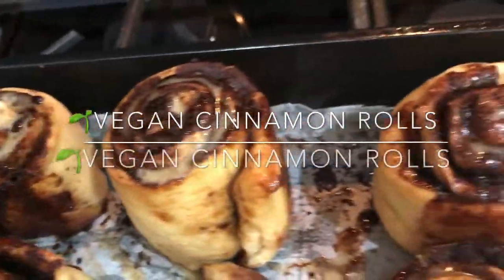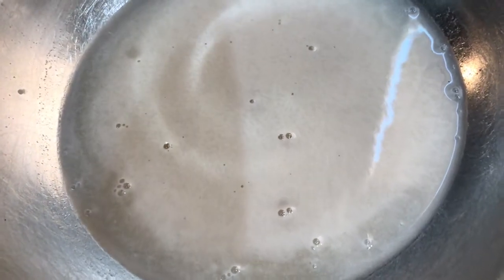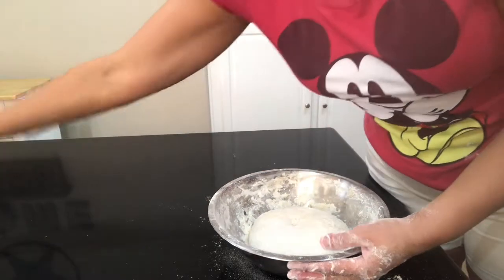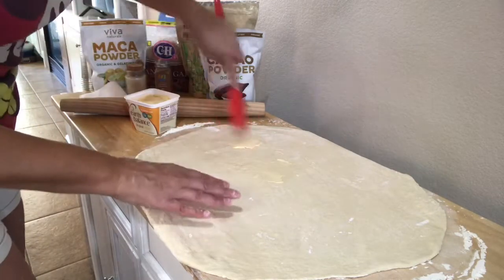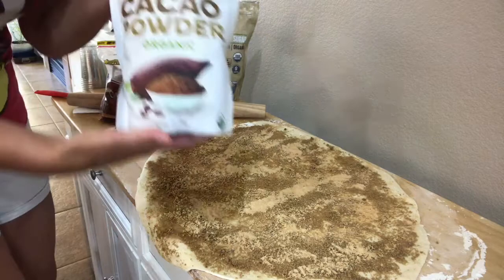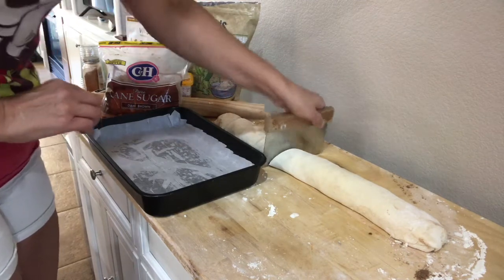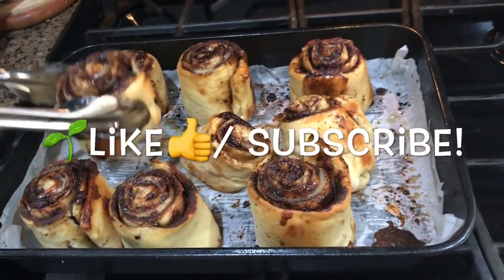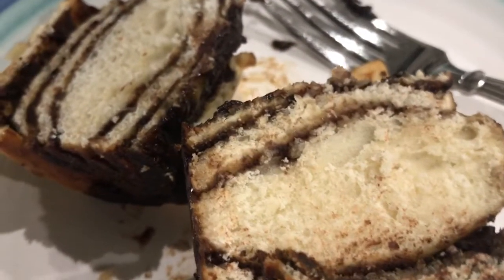Best Vegan Food! Cinnamon Roll Recipe How to make Cinnamon Rolls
How to make vegan cinnamon rolls is an easy bake recipe.
This is my Best Cinnamon Roll Recipe.Vegan desserts are easy.
This recipe is dairy free and incorporates Almond milk benefits.
How to make vegan cinnamon rolls?
or is it
How to make Cinnamon Buns?
Either Way, My Plant Based Recipes and Simple Vegan recipes involves Baking with Super Foods! I use Maca Root Powder, Cinnamon and Cacao Powder.
Eating a Raw Food Diet has many benefits and there are many benefits from eating SuperFoods.
Have you seen Down to Earth with Zac Efron? It's on Netflix and it's an eye Opener for sure!
Darin Olien the Author of SuperLife teams up with Zac Efron in this new short Docu series, but Darin's Book SuperLife is sold on Amazon and is a must read for $15.99 but is on sale for $12.98
This book inspired me to try these Superfoods and create Restaurant Recipes Using these Super Foods.They passed the test! I'm a Vegan Foodie and the Taste has to be on point.
This recipe did not disappoint !
I hope you make it and like it too.

How to make Cinnamon rolls Vegan is easy.

Ingredients:
Half of a cup of warm water
One packet of active dry yeast
One teaspoon of cane Sugar
Set aside and let yeast activate
*Look for bubbles growing - If you don’t see bubbles, the yeast may be to old
Once your yeast has activated
Add 2&1/2 Cups of Unbleached Flour
Mix ingredients together

Cover and store in a warm spot to let the dough rise.( about an hour)
Once the dough has doubled in size - add flour to your counter top and start to knead the dough.
Take and flour your rolling pin and roll the dough into a rectangle.
Ingredients for the filling:
1/4 Cup of Earth Balance Plant based butter
1/4 Cup of Brown Sugar
1/4 Cup of Maca Powder
1/4 Cup of Cacao Powder
1/4 Cup of Cinnamon

Make sure your butter is melted enough to spread evenly on the dough
Add Brown Sugar
Add Maca Powder
Add Cacao Powder
Add Cinnamon
Roll your dough
Touch in the sides
Cut into 1&1/2 inch pieces
Line your baking pan with parchment paper
Set the cinnamon rolls straight up in the pan
Set the oven to 365°
Best to eat while hot out of the oven!
Truly the Best Vegan Food!

Leave a comment in the comment section of how this recipe worked for you.